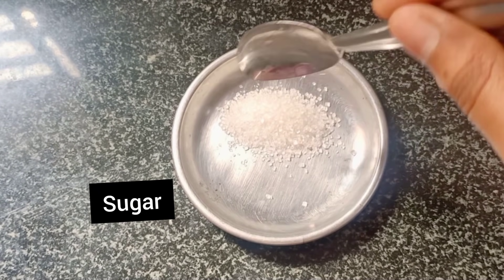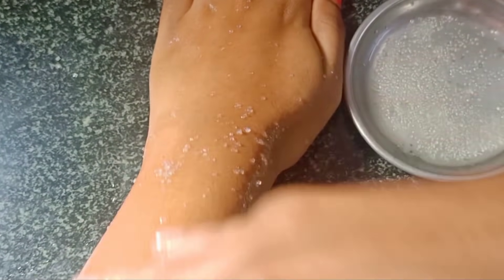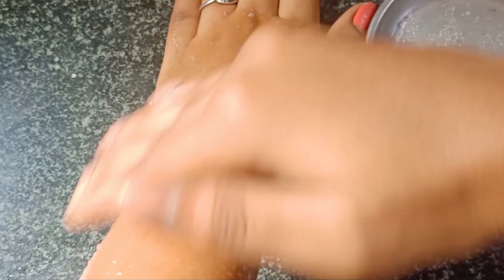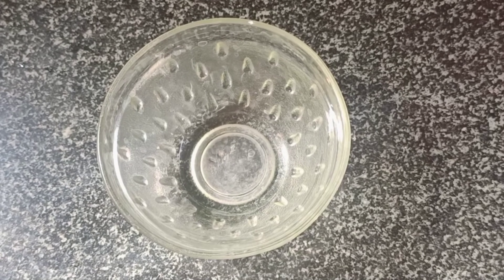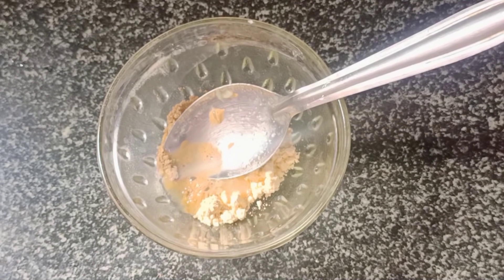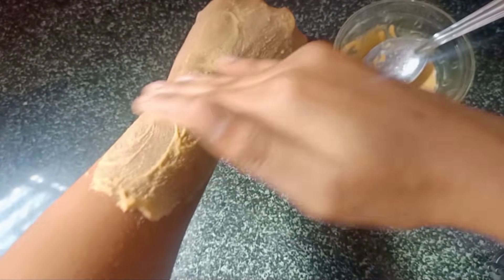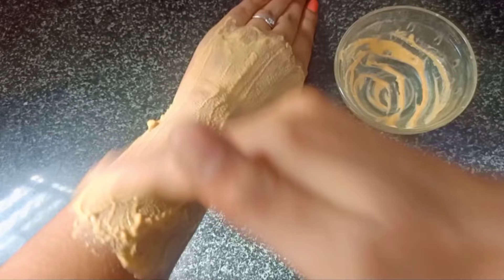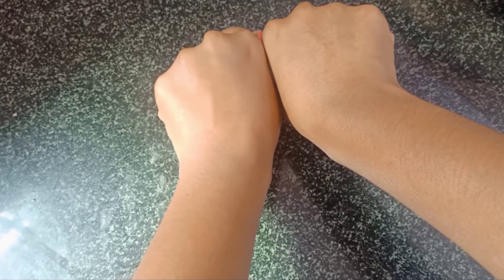கை கழுத்தில் உள்ள கருமையை நீக்க/ sun tan removal at home/ gayus lifestyle